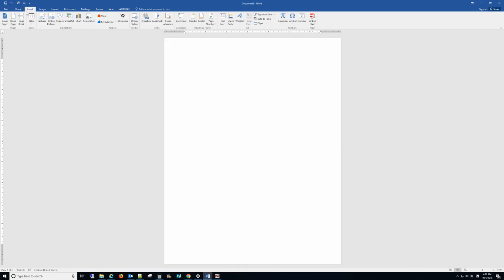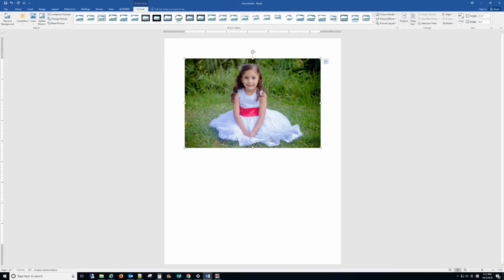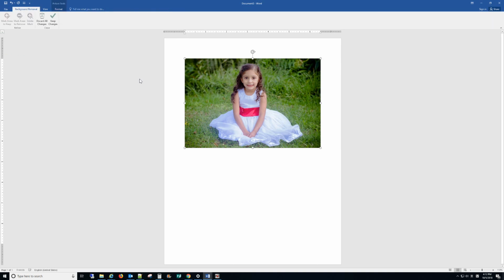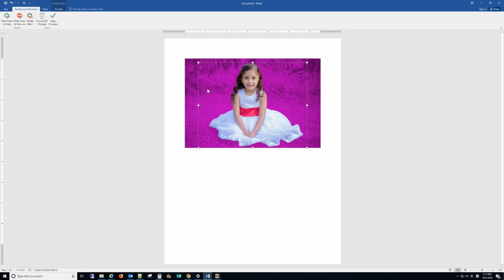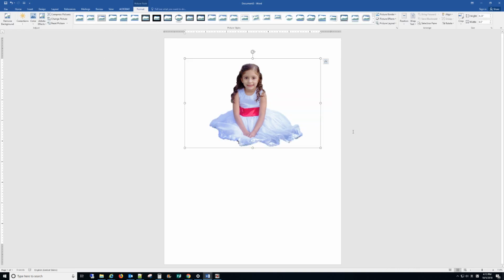Remove Background From Photo using Microsoft word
Remove picture background word,
Remove picture background MS word,
Remove Image Background word,
Remove Image Background Microsoft word.

This video will show you a simple way to cut out person of a photo. That means you can remove any background of a picture. You do not need using professional graphic editing tool like Photoshop to do that, you can use MS office word to do it within 10 second.

In Word, PowerPoint, Excel, and Outlook, you can remove a background from a picture to accent or highlight the subject of the picture or to remove distracting detail.

Background removal isn't available for vector graphic files, such as Scalable Vector Graphics (SVG), Adobe Illustrator Graphics (AI), Windows Metafile Format (WMF), and Vector Drawing File (DRW).

You can use the automatic background removal or you can draw lines to indicate which areas of the picture background to keep and which to remove.